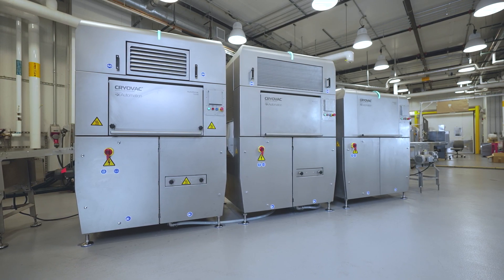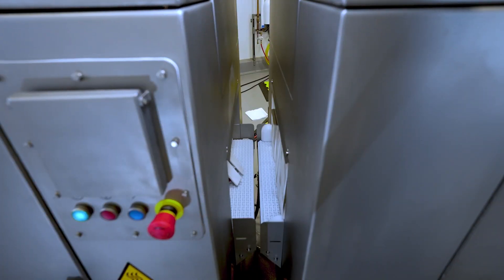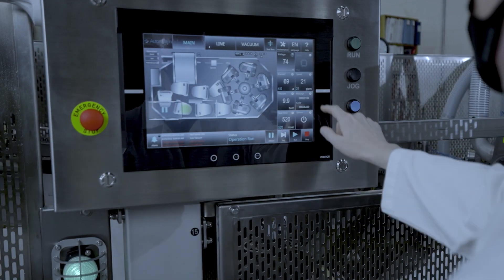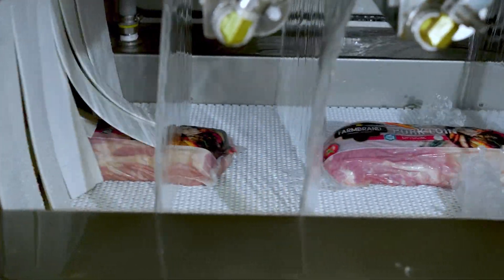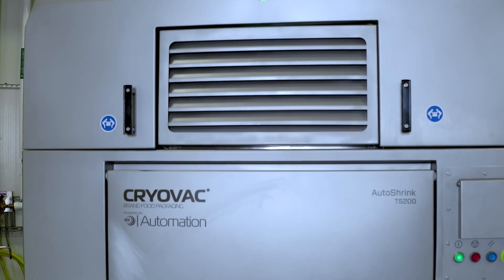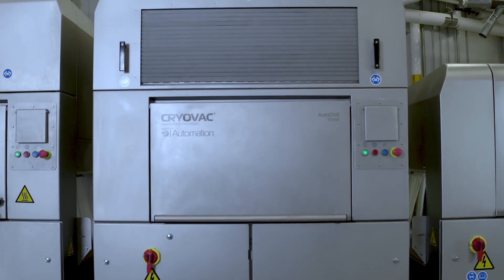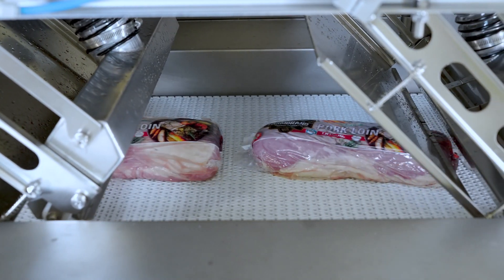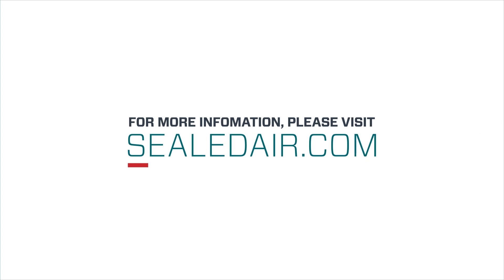CRYOVAC® Brand Shrink Equipment Automation Tunnels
The CRYOVAC® brand AutoShrink, AutoChill and AutoDry Tunnels are the latest equipment offerings in our portfolio of shrink process automation systems. These innovative tunnels deliver the same robust dependability you've grown to expect from CRYOVAC with the added benefit of intelligent automation to fulfill your packaging process needs.